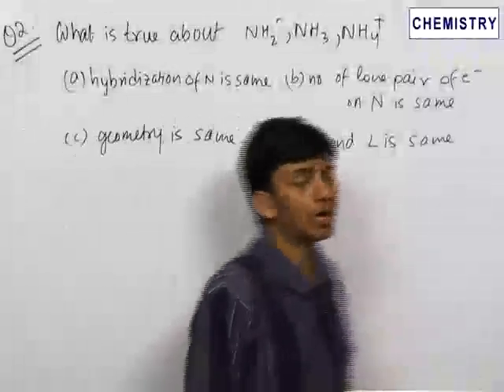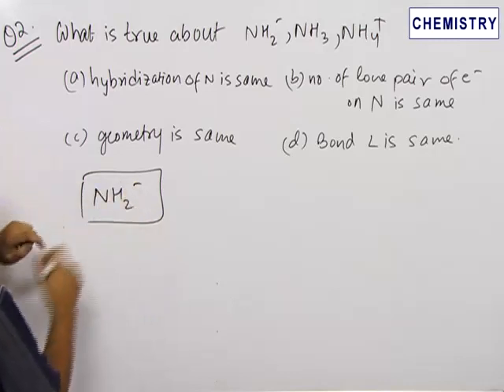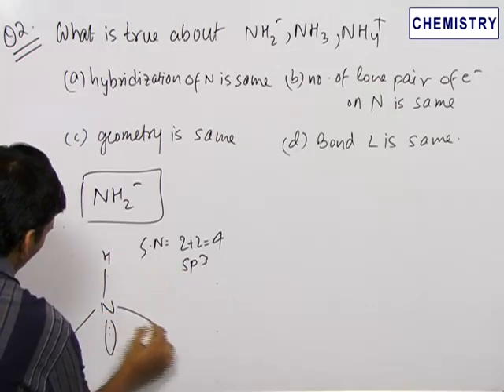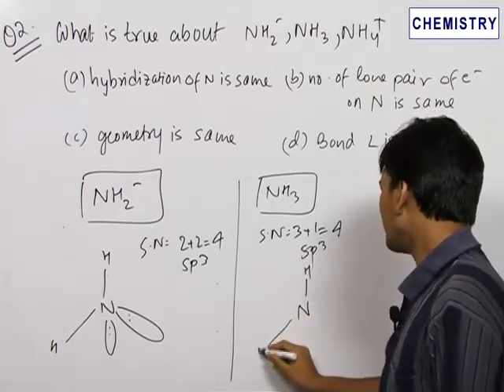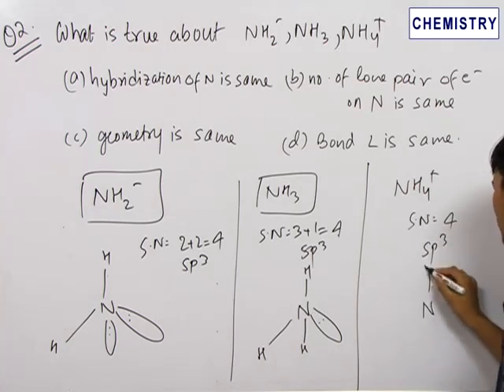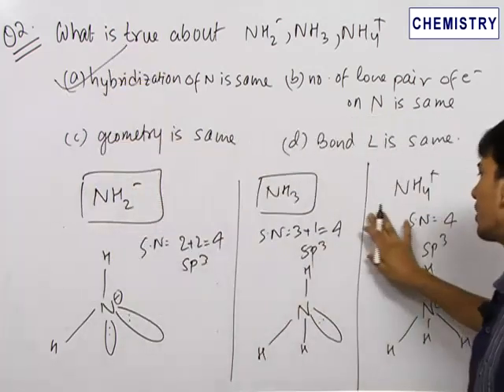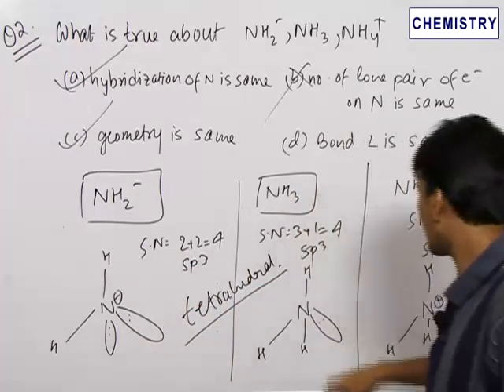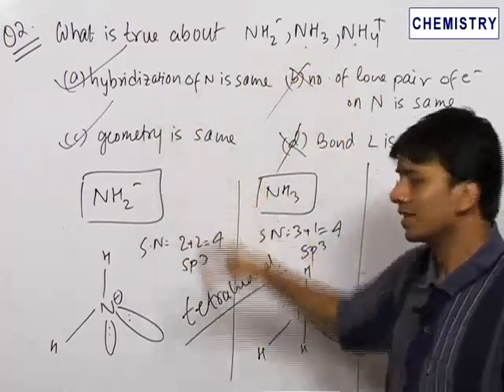Solved problem of Chemical Bonding based on new JEE pattern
Solved problem of Chemical Bonding based on new JEE pattern using different types of concepts to solve the problem.